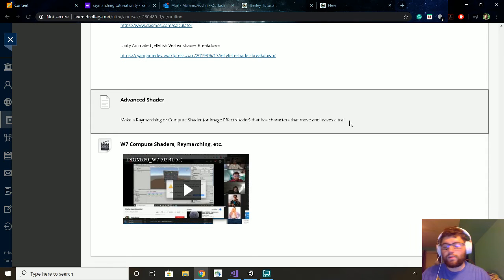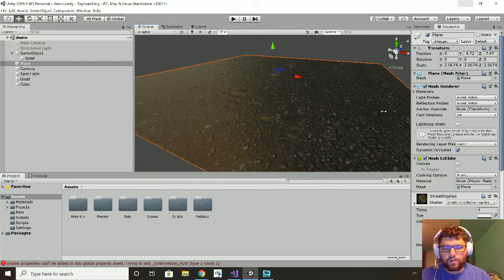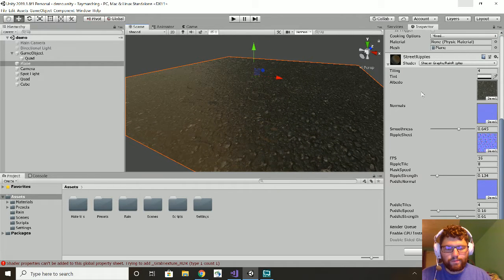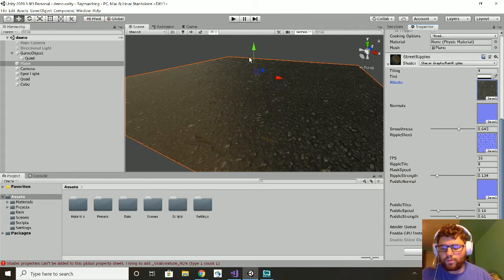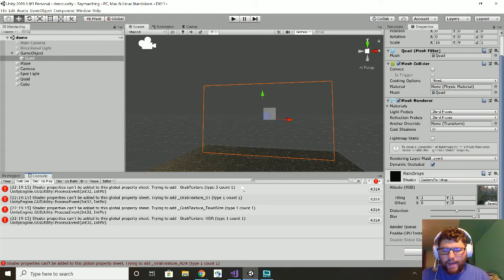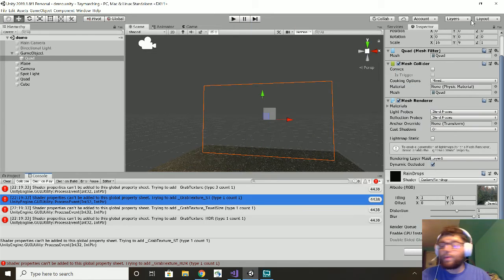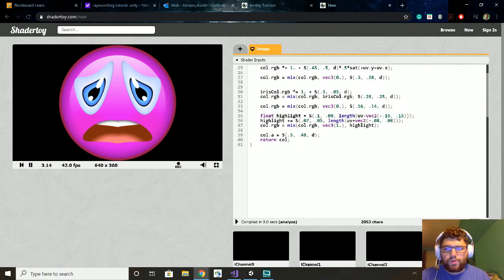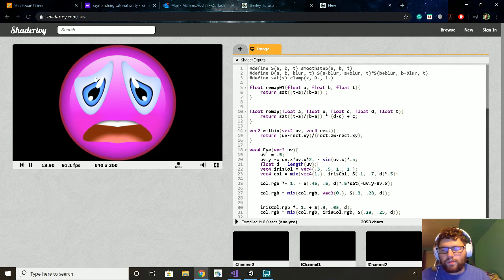Raymarching Shader Week 6 - Frowny Face and rain?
I tried to do one great raymarching shader but I couldn't get it to work so I made a frowny face raymarching shader instead. Enjoy! and If there are any suggestions on how to make more rain effects with shaders (like on glass panes or particle effects) let me know!